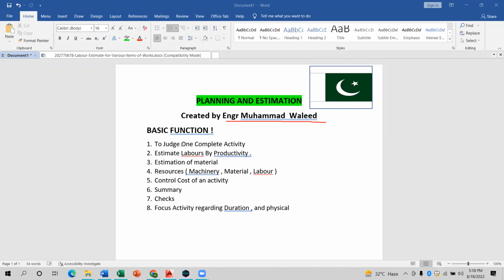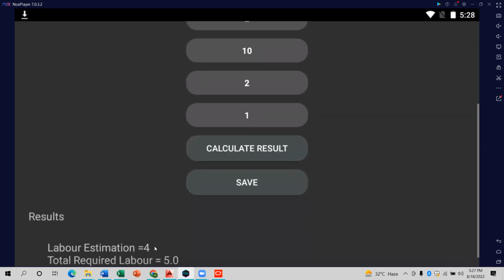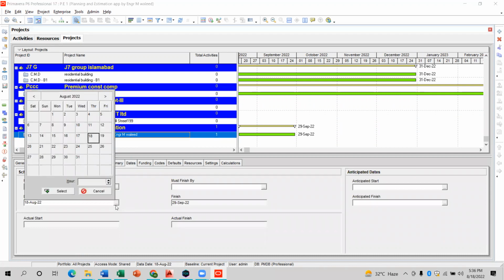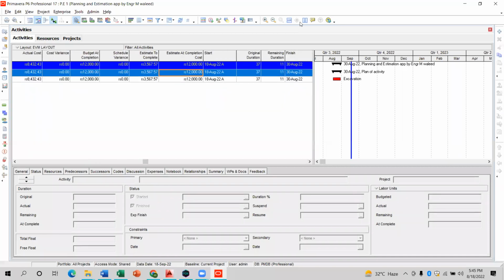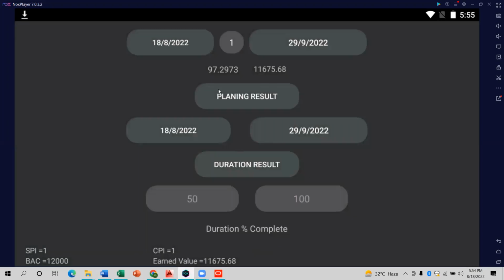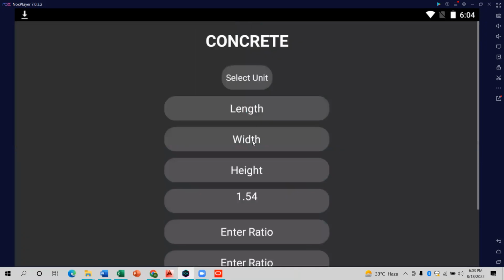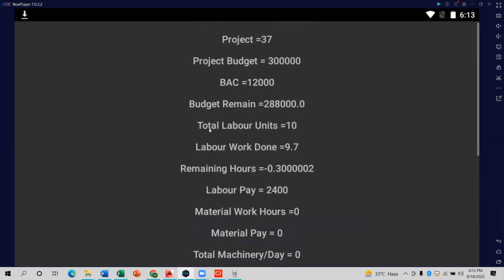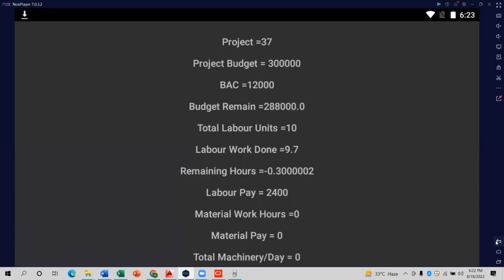Planning and Estimation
Planning and estimation , it will help you to judge one complete activity ,
EVM COST CONTROL
Estimation
Labours Calculation
Duration and physical wise progress
CHECKS